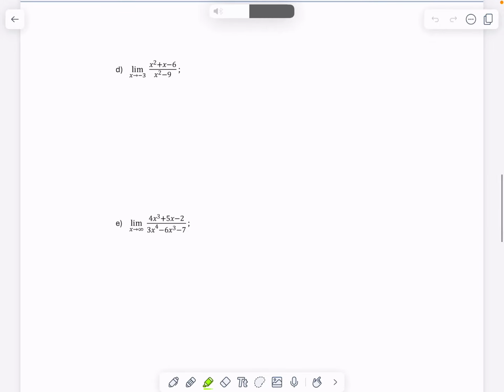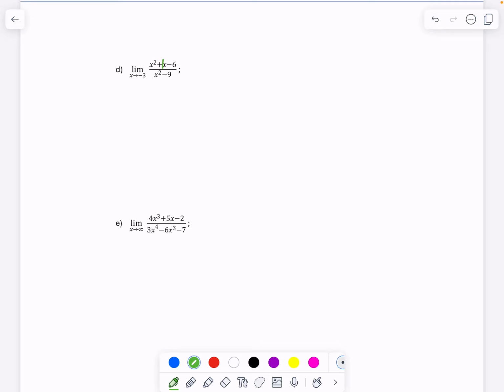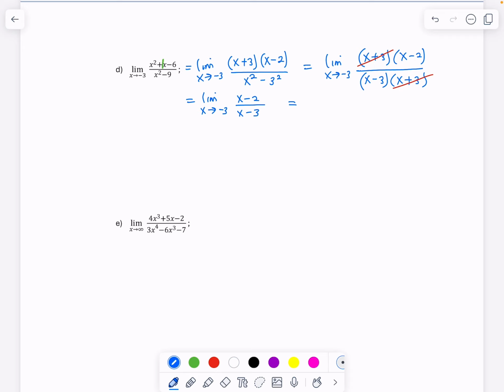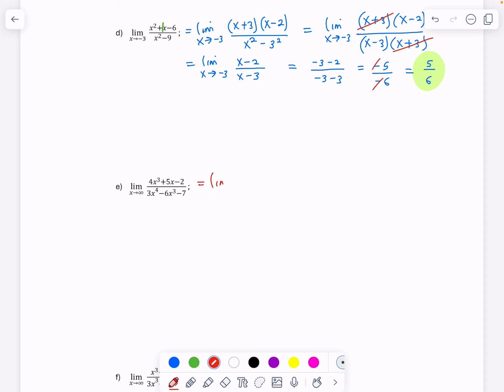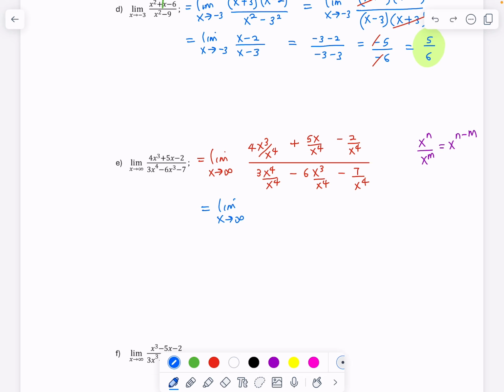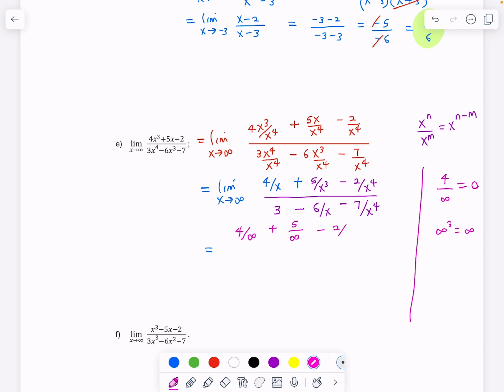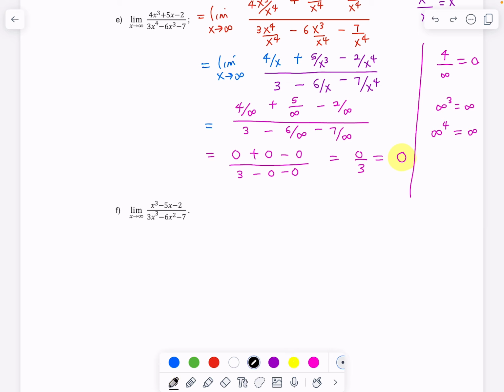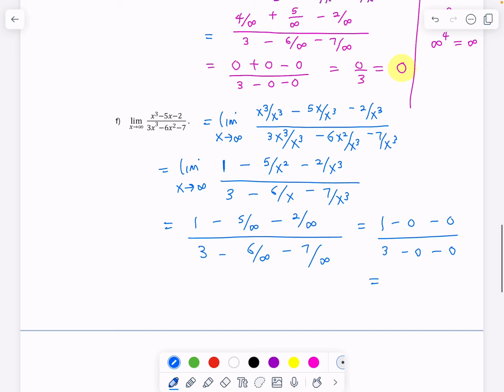Evaluating Limits-2 | Calculus | Segun Ofe